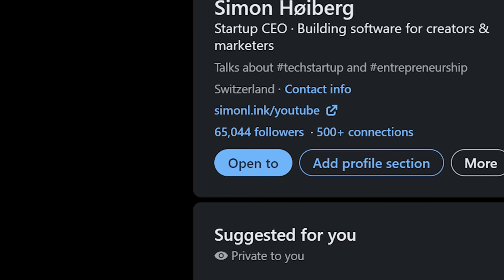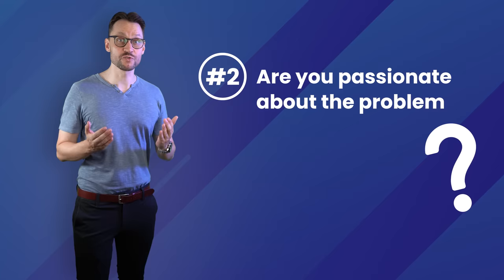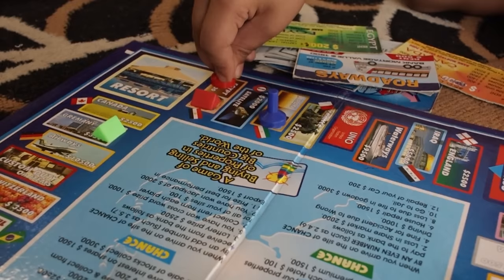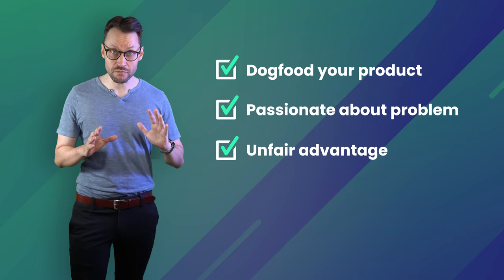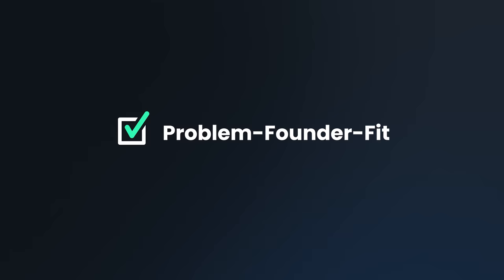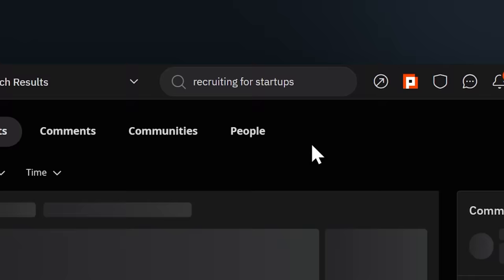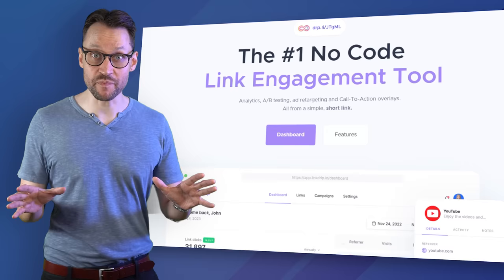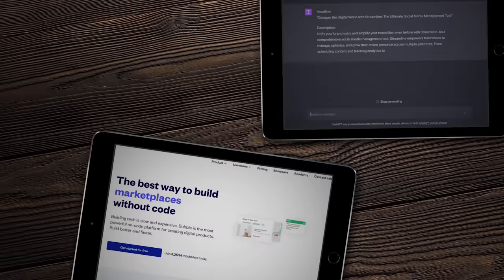How To Launch A SaaS From Scratch (4 Essential Steps)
If I had to build a new SaaS from scratch, without followers, without my network, and without cash - this is how I would do it.

This is a path consisting of 4 critical steps from idea, to product, to a future-proof business 🚀

⭐ Try FeedHive

→ YT25OFF

Learn how to validate your SaaS idea